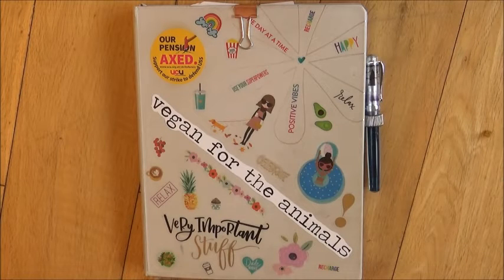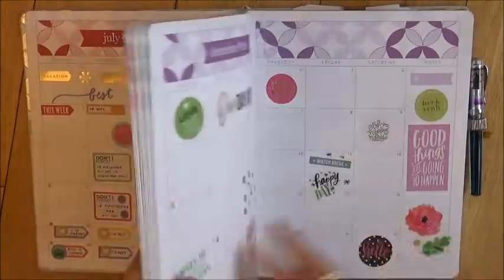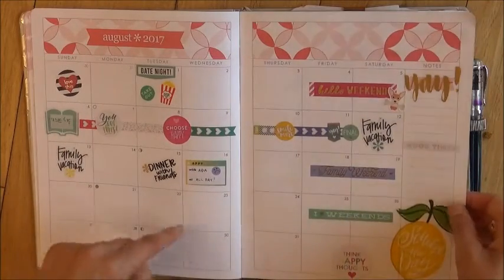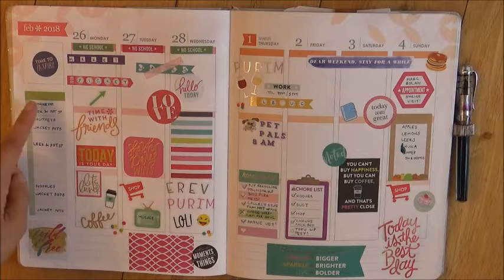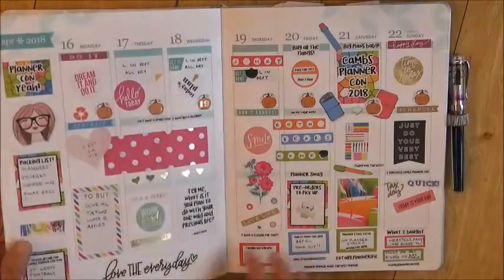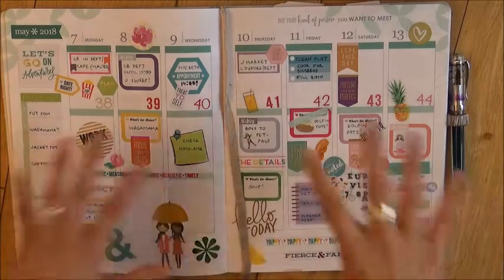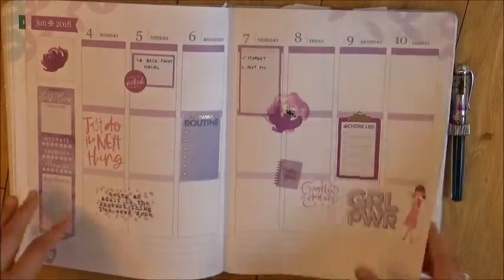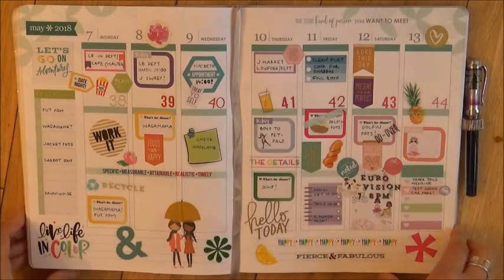My hardbound Erin Condren setup - May 2018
Join me for a walkthrough of my big hardbound Erin Condren planner, which I use as a catch-all/home planner!

Check out these excellent podcasts if you're interested in hearing about the reasons why I don't support the leather industry (short version) (in-depth version)